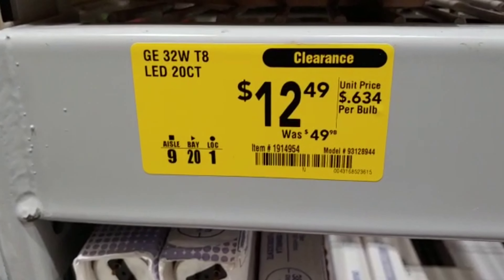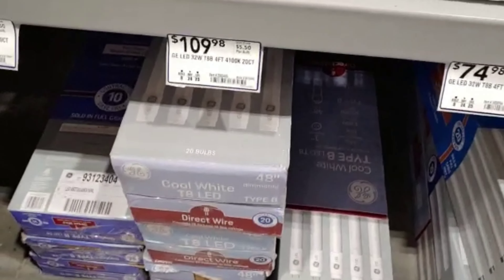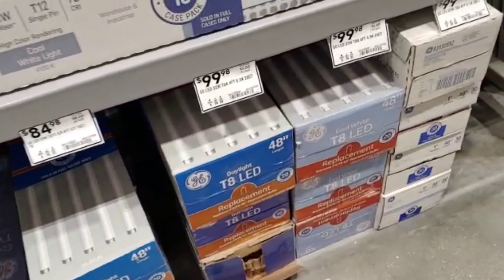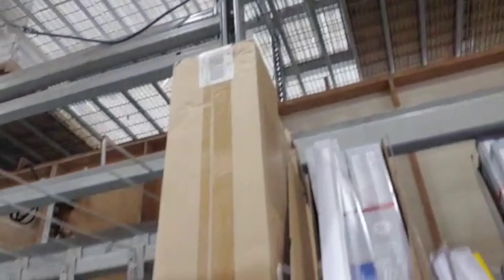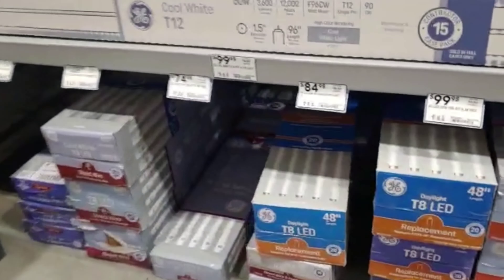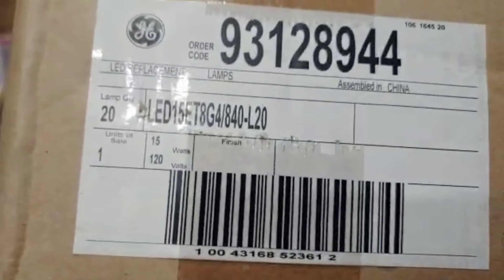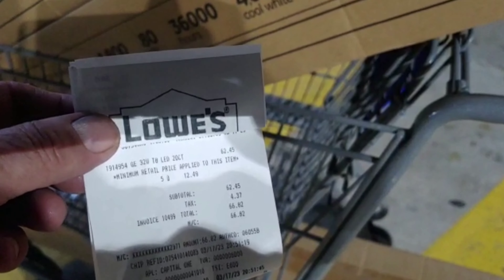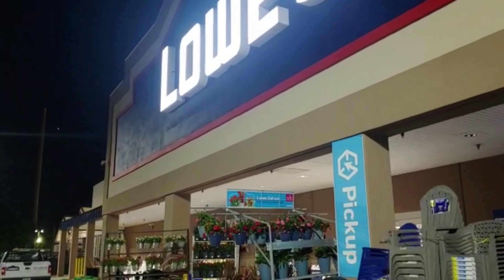100 GE T8 LED Bulbs for $66?! Normally 2 for $12! At Lowe's